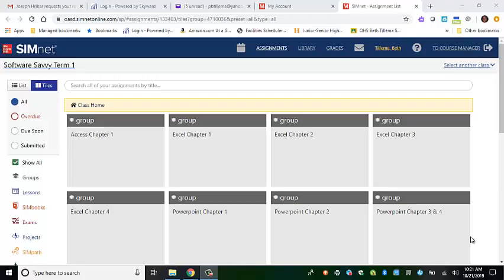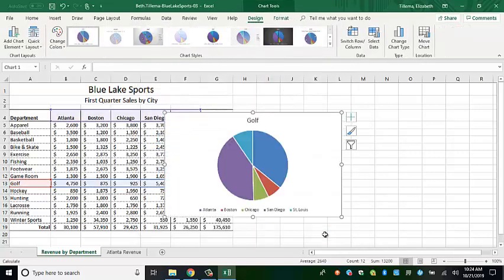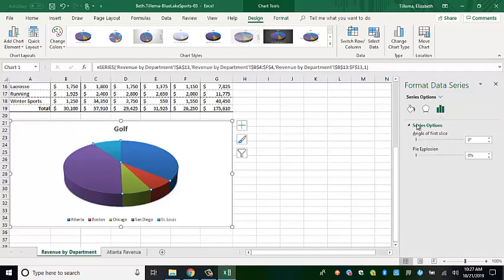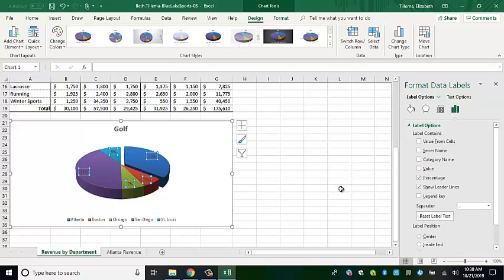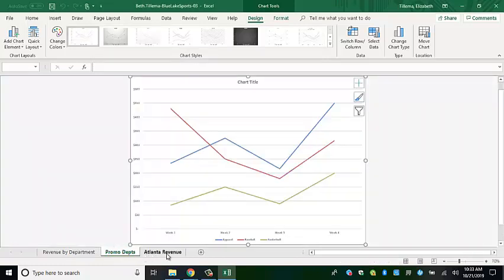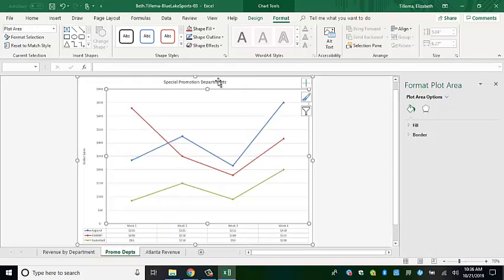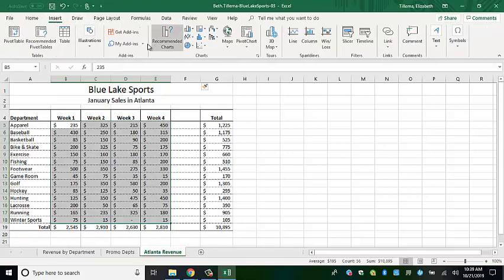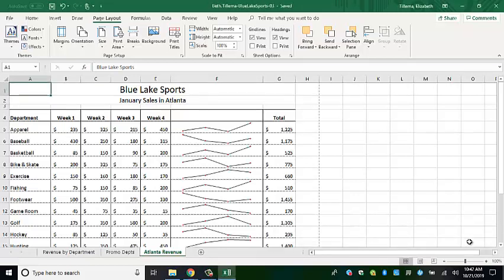guided project 3 3